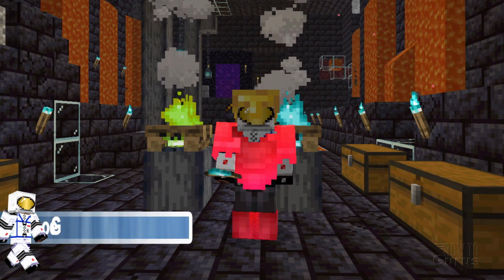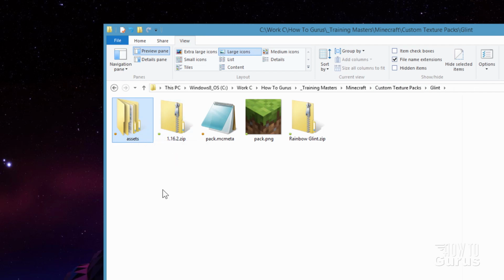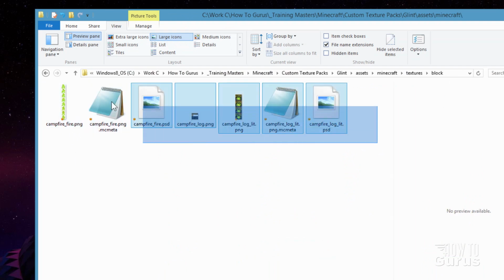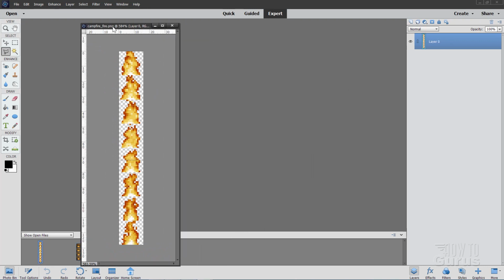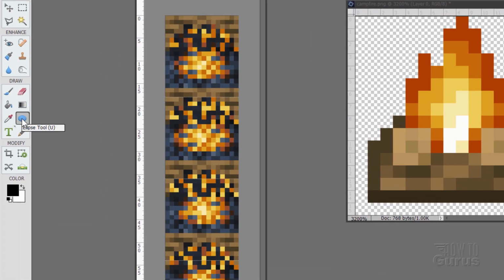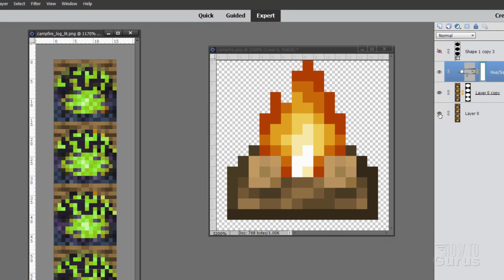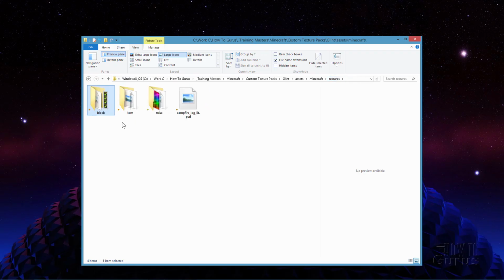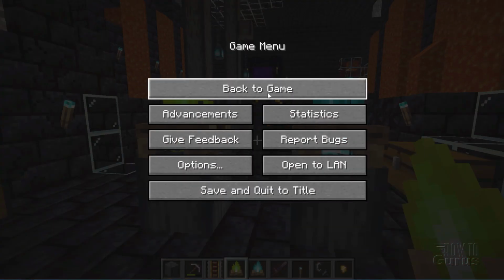How You Can Make Green Fire in Minecraft - Custom Campfire Flames Color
Green Fire in Minecraft. I show you how to get Green Fire in Minecraft by making a custom campfire flames resource pack